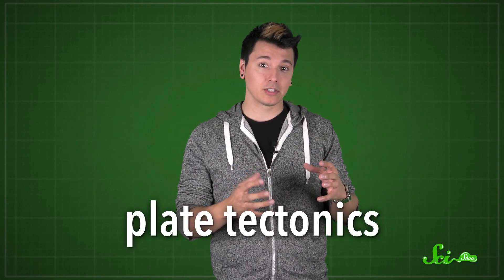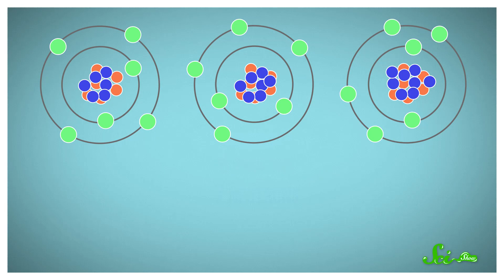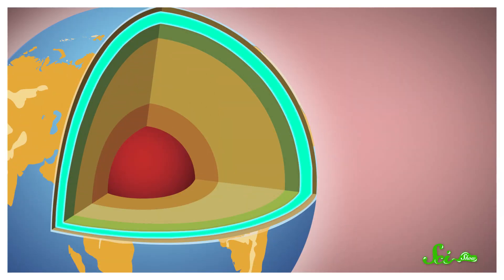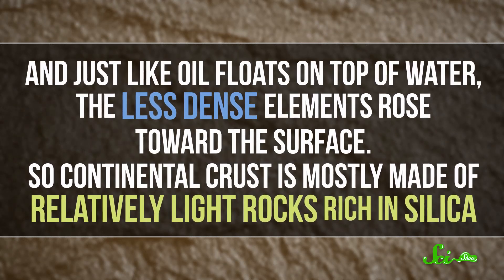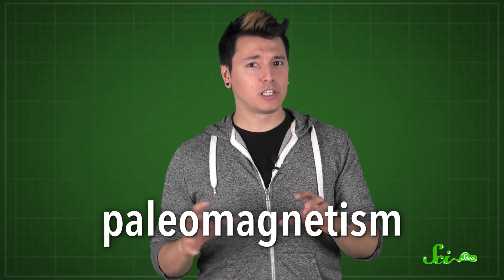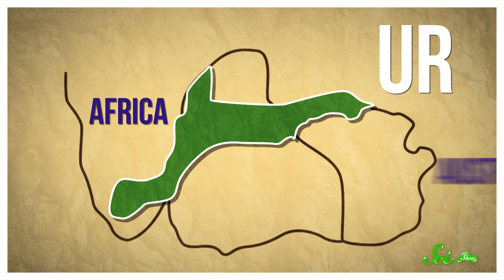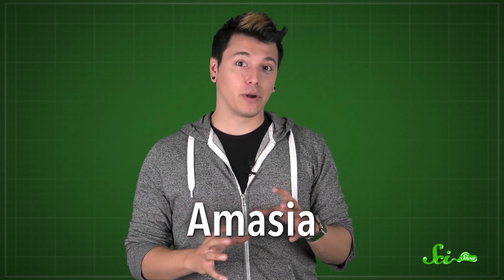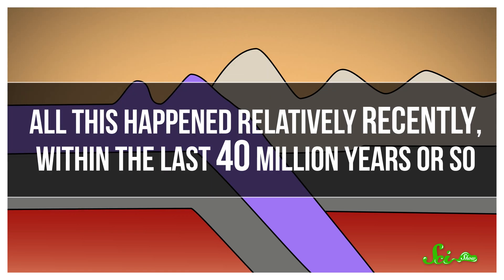4 Billion Years in Under 10 Minutes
Have you ever wondered how our earth was created? Here is a brief history about the Earth.

Want more SciShow in person? We'll be at NerdCon: Nerdfighteria in Boston on February 25th and 26th!